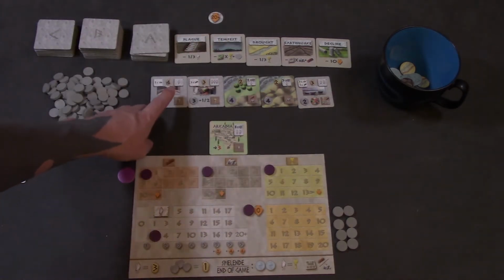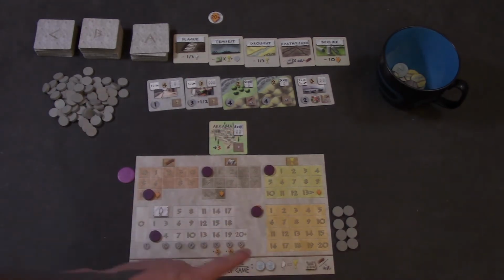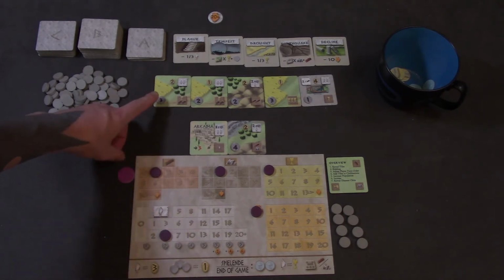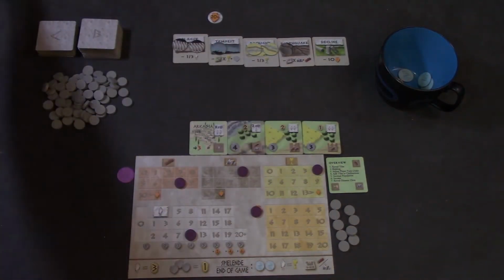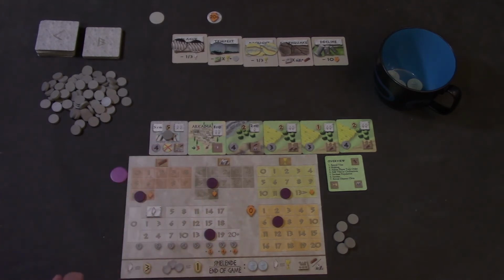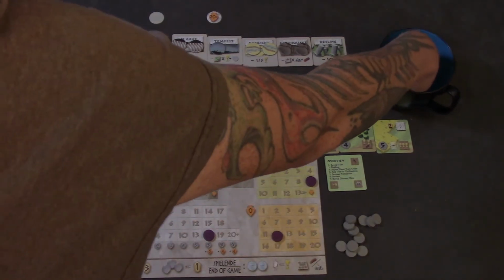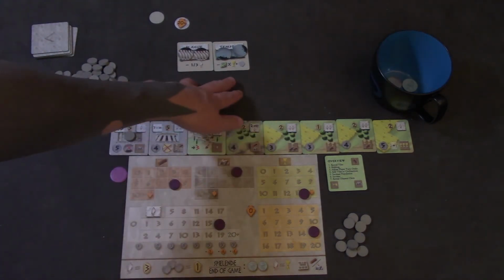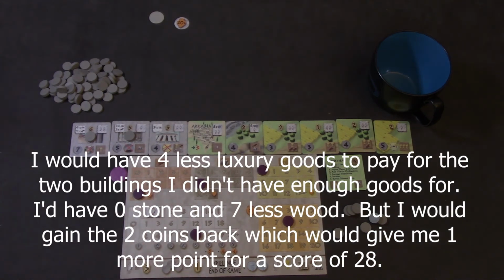Peloponnes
A solo play through of the board game Peloponnes, designed by Bernd Eisenstein and published by Iron Games.